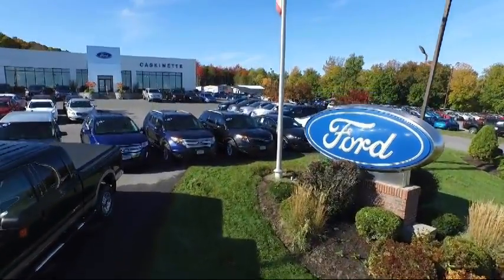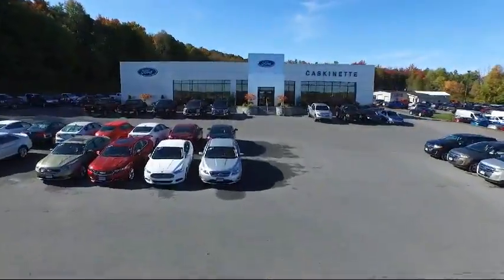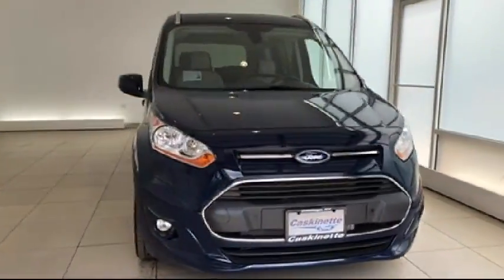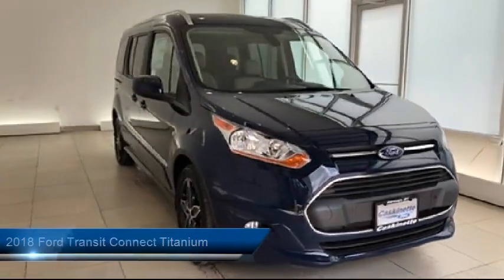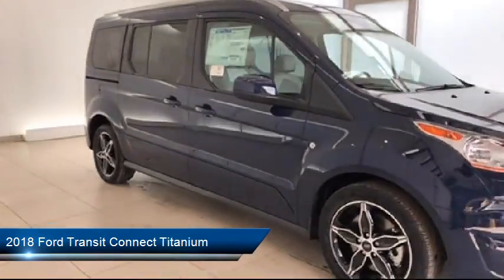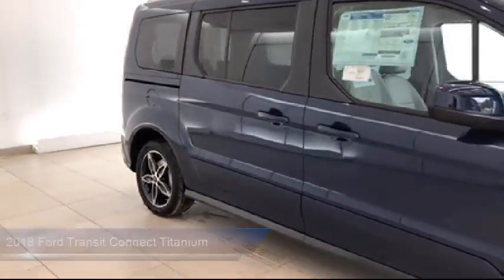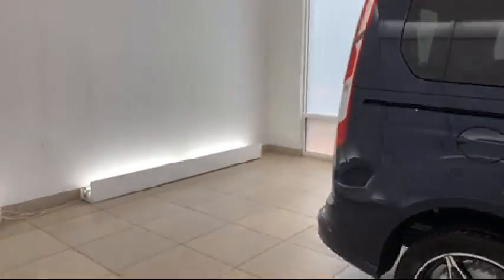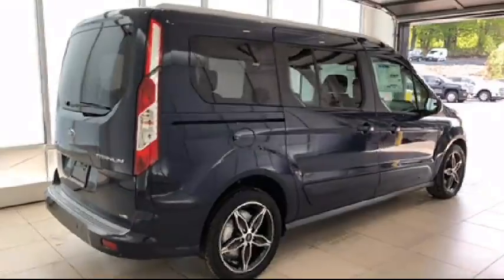2018 Ford Transit Connect Titanium Passenger Van Carthage Watertown Gouverneur Syracuse Utica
2018 Ford Transit Connect Titanium Passenger Van Stock Number: 235T18 Vin:NM0GE9G7XJ1345701.